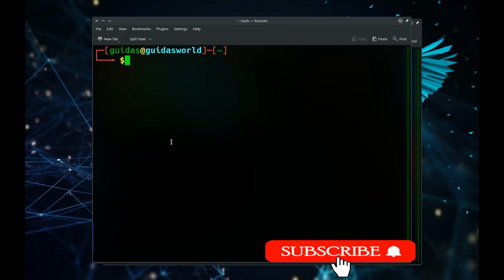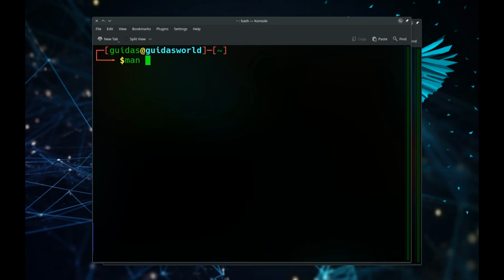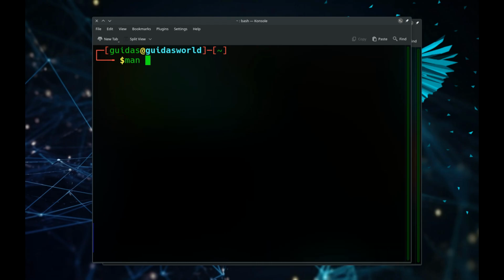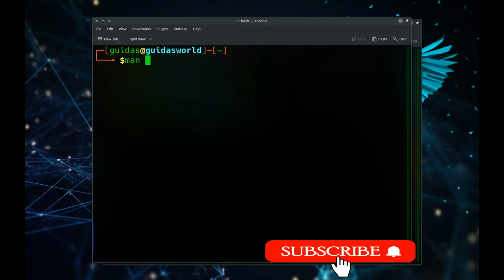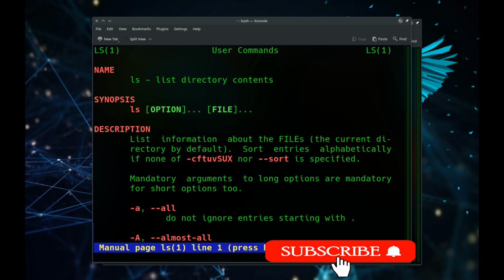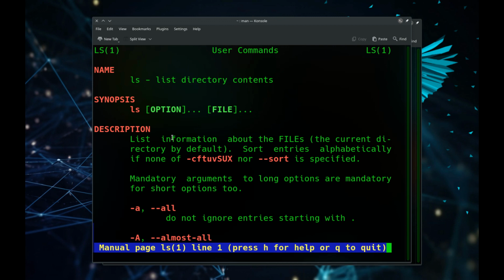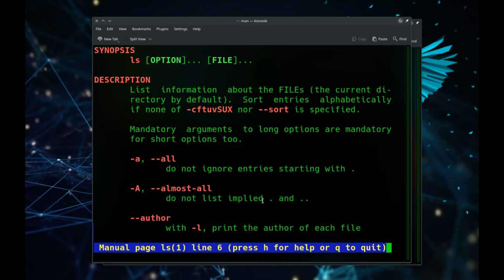One linux command you need to know (2026)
The ```man``` command in linux is used to know more about a command.
Syntax: man [command]
Example: man ls. The output of this command tells you how to use the ```ls``` command.